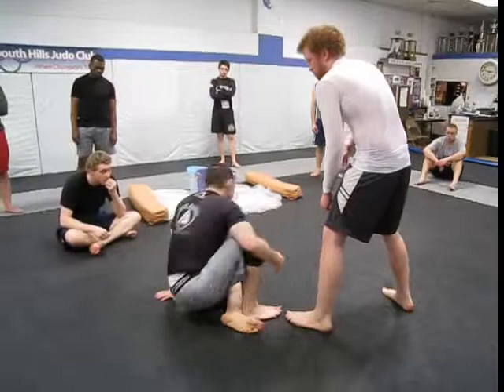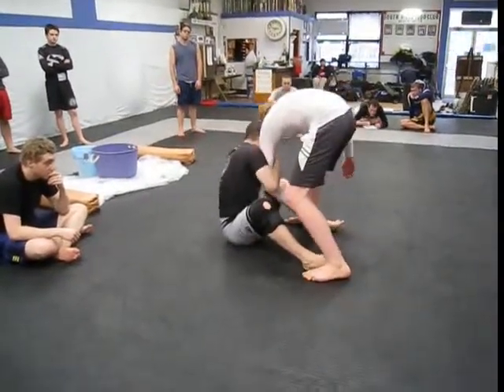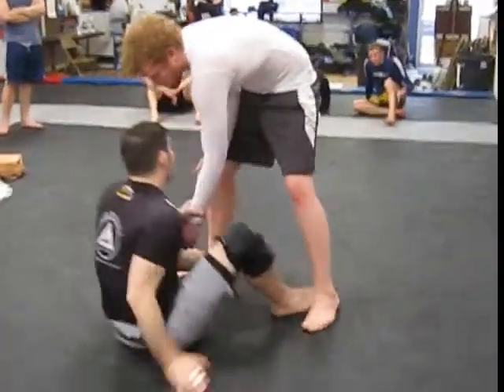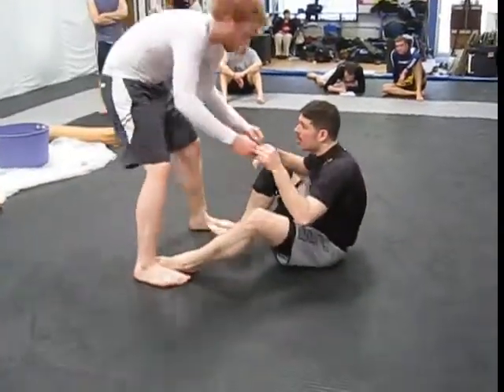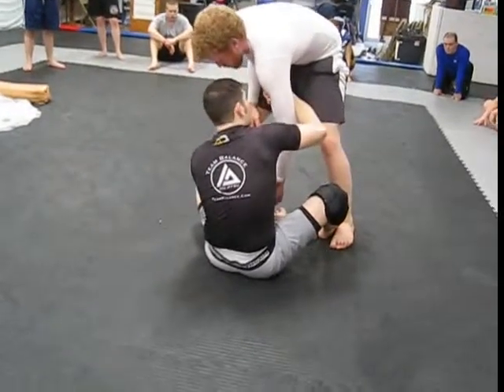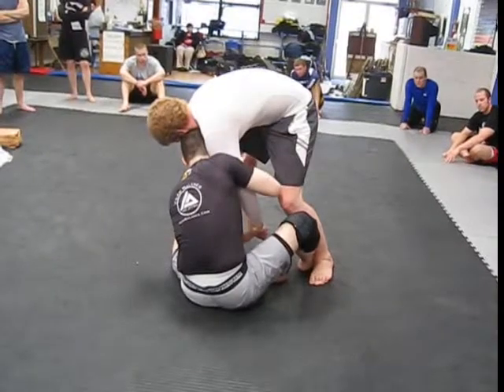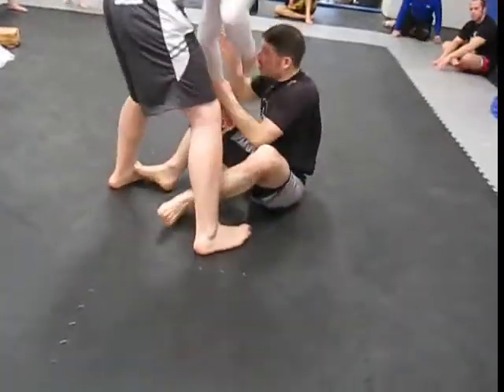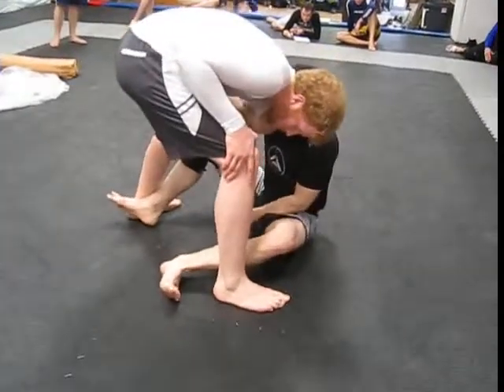Turkey Seminar - Russian Tie Sweep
Chris Romanchick Seminar Technique 4 -Russian Tie Sweep